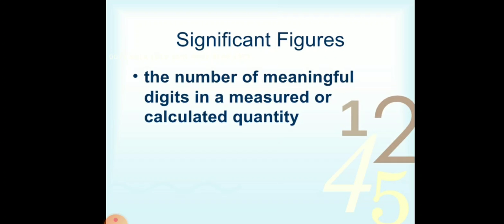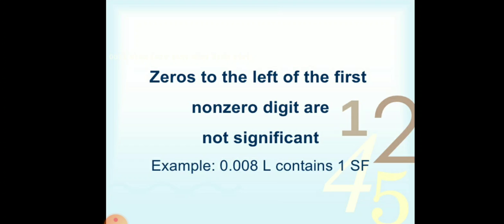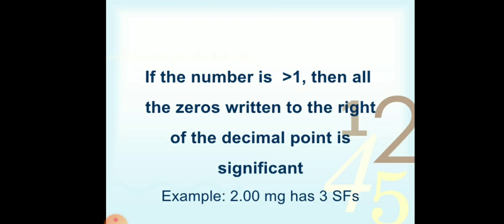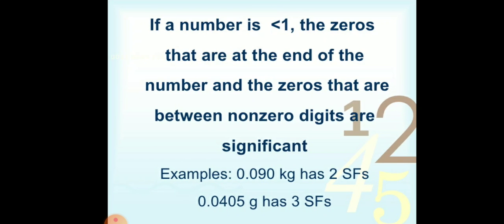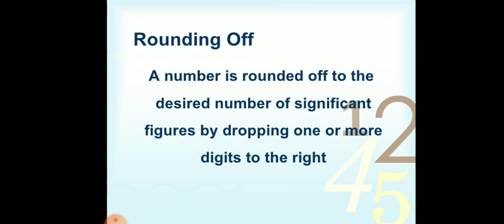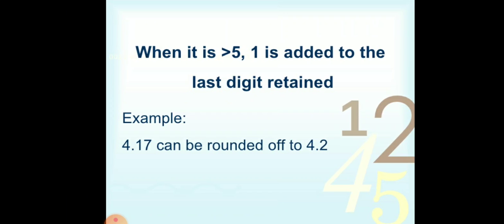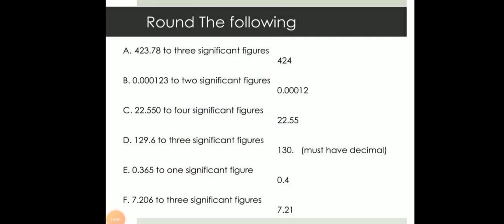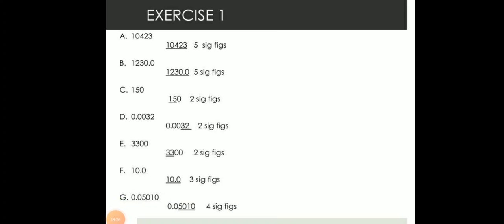chapter 2 Units and measurements part 4